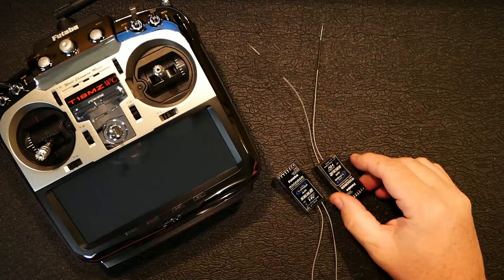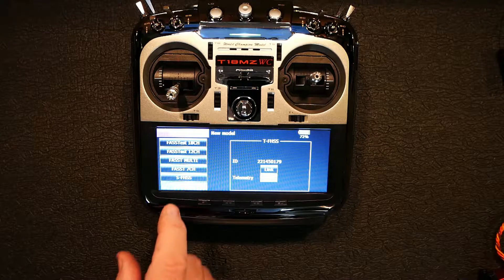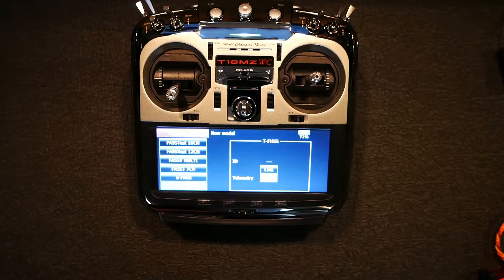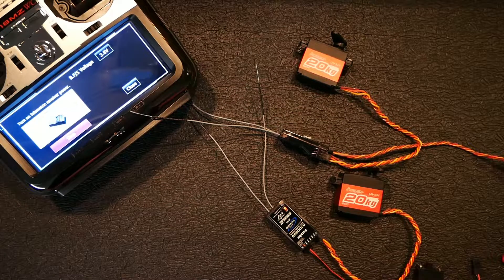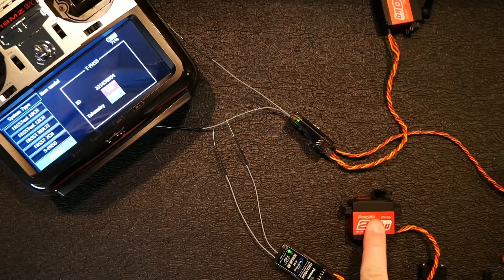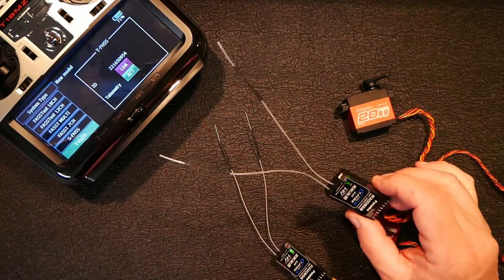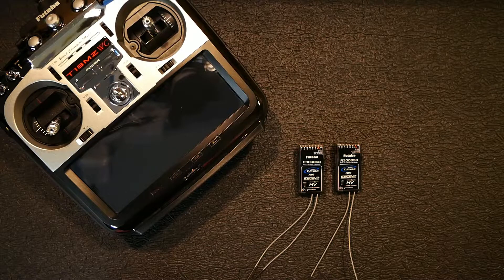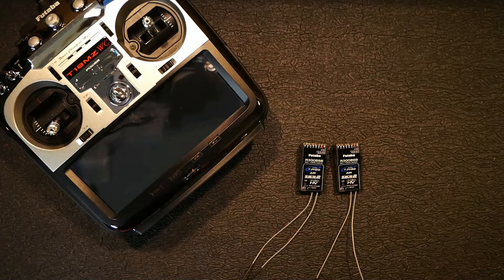Redundant RC Aircraft Systems: Binding 2 Futaba T-FHSS Receivers